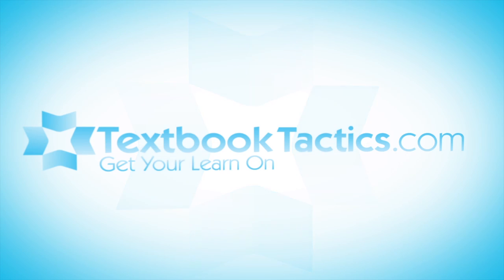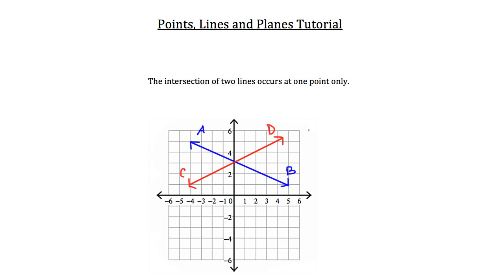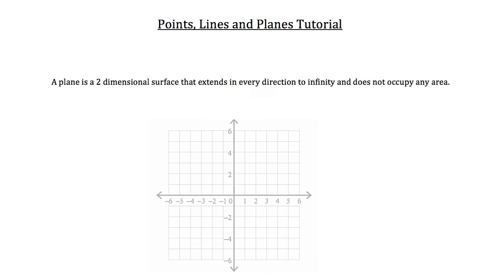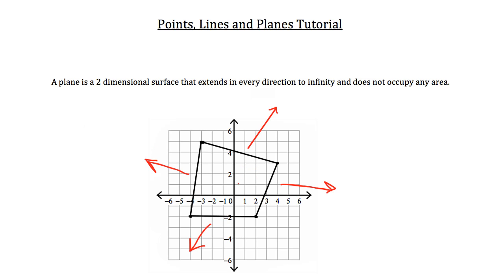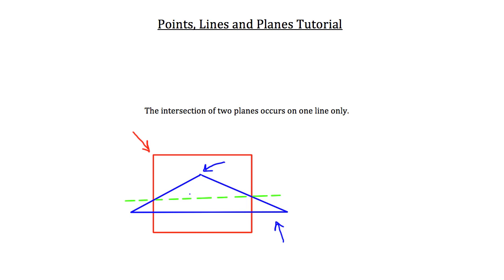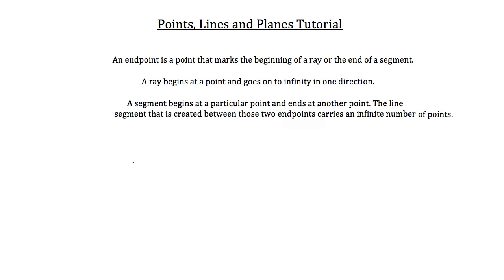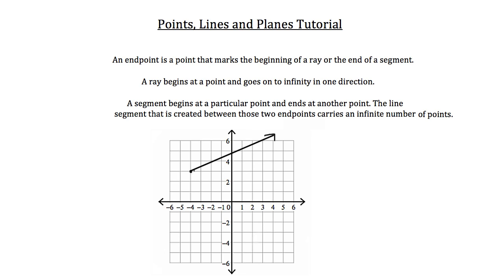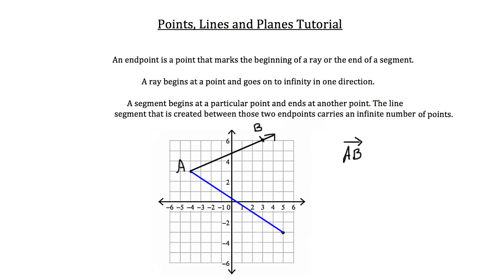Points, Lines and Planes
Click show more for Video Description:

Points, Lines and Planes: This tutorial will teach you about points, lines and planes and how they interact with each other.